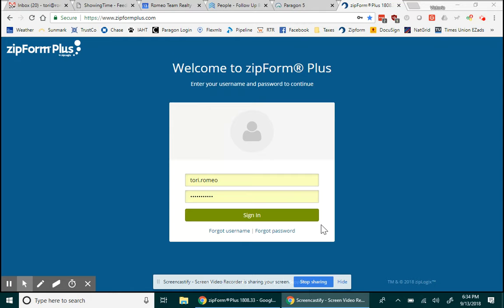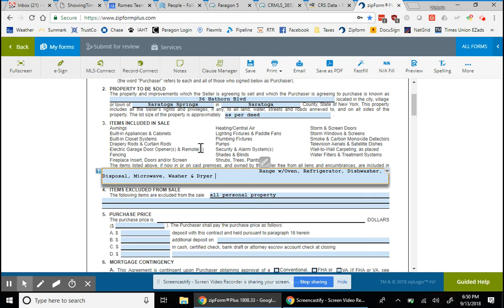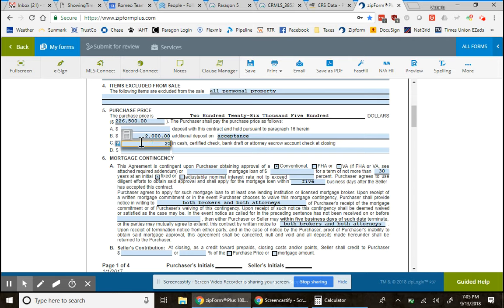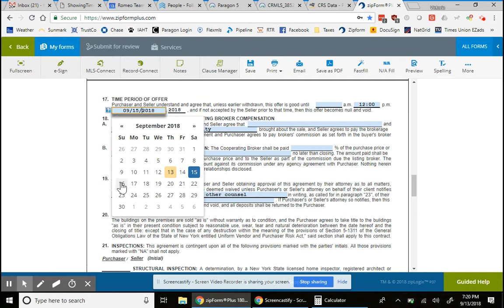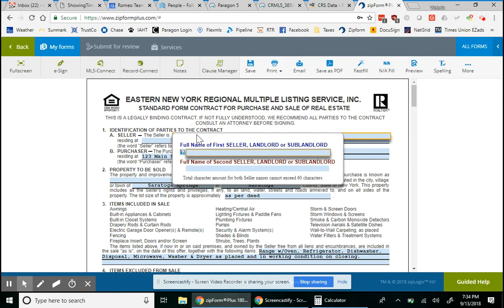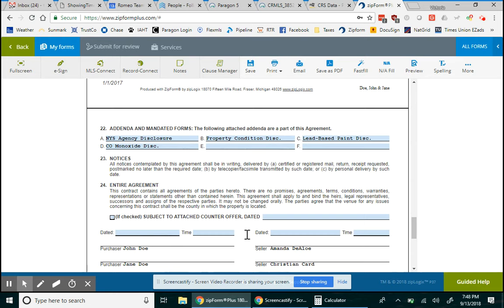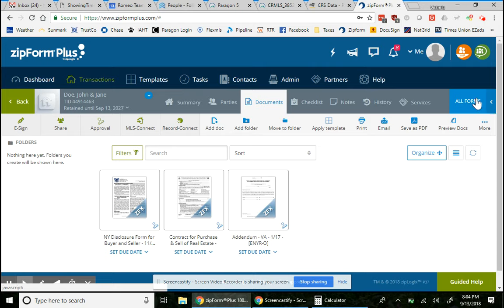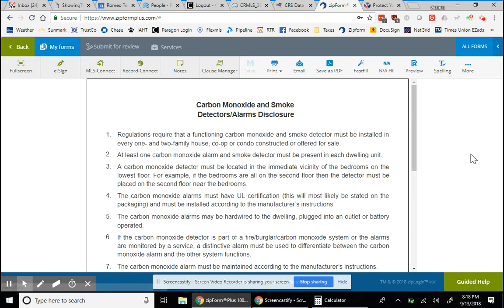ZipformPlus & Purchase Docs